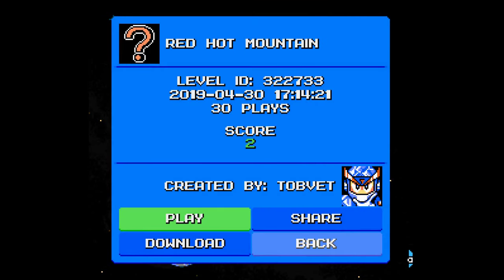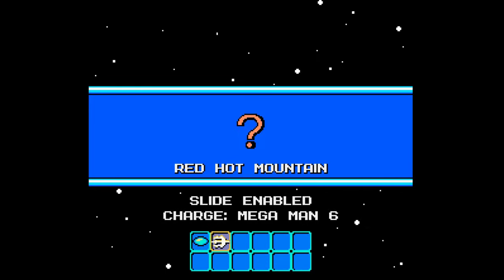Mega man maker - Red hot mountain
Stage Creator: burningsticks